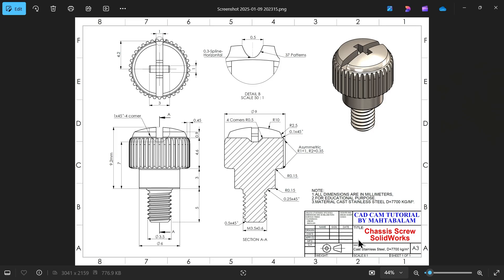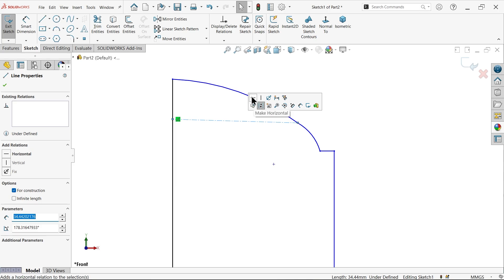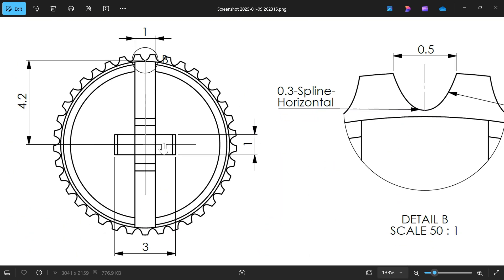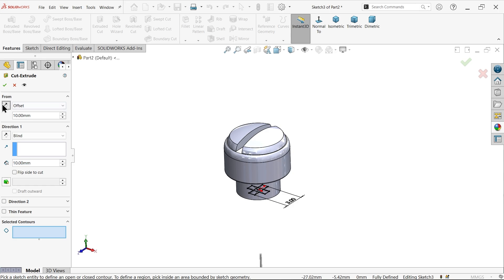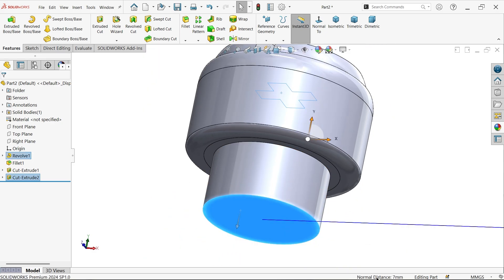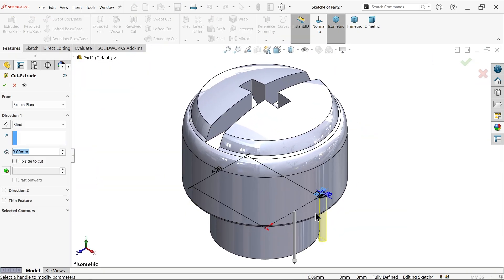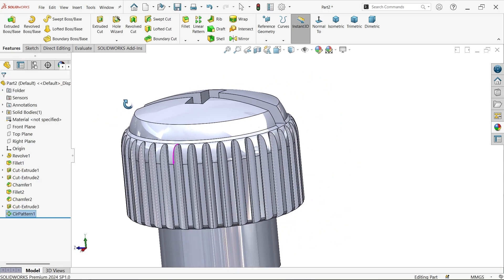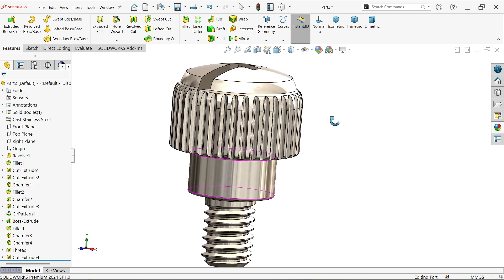SolidWorks Tutorial-Chassis Screw Modeling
1.REVOLVED BOSS/BASE
2.FILLET
3.EXTRUDED CUT
4.CHAMFER
5.CIRCULAR PATTERN
6.HOLE WIZARD-THREAD
7.APPLY MATERIAL
8.APPLY APPEARANCE